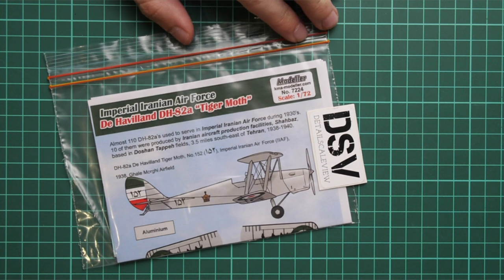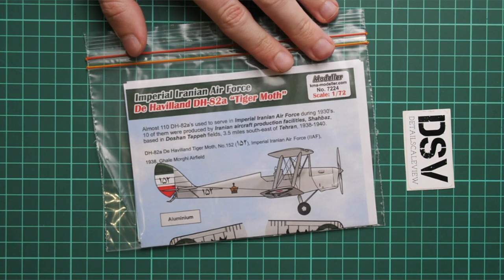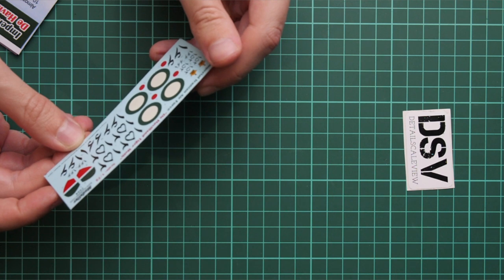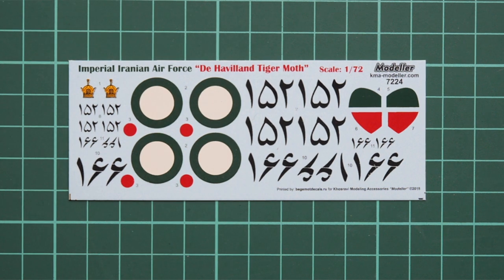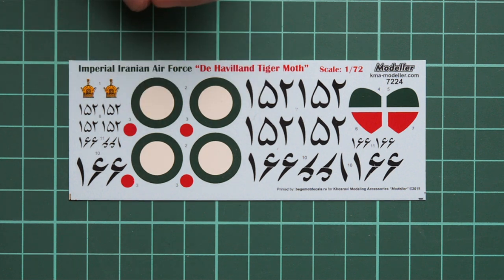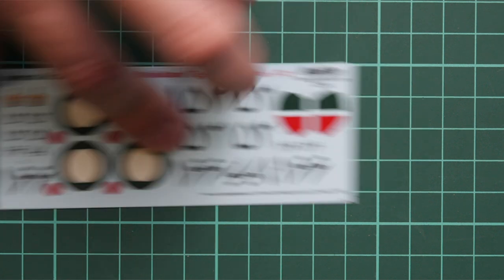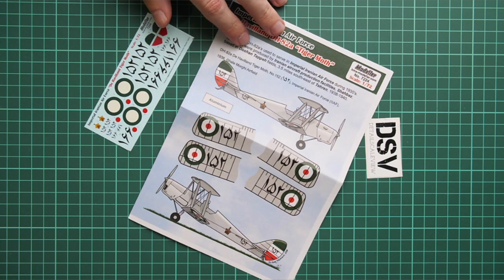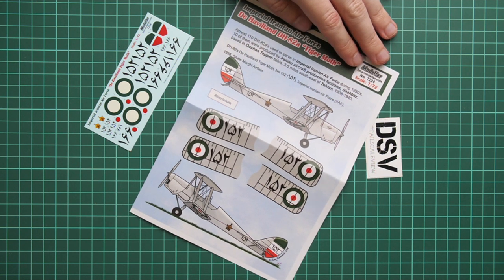KMA Modeller 1/72 DH-28a Tiger Moth Iranian AF (7224) Live-Review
This time we take a look at the new decals set from KMA Modeller. It should come handy with small scale Tiger Moth model.